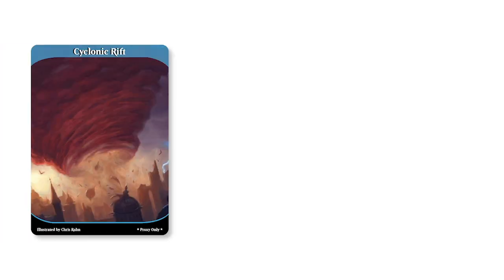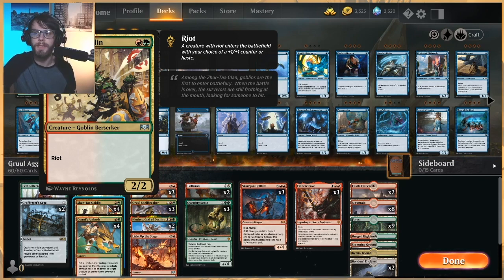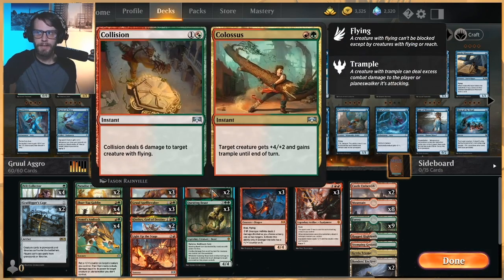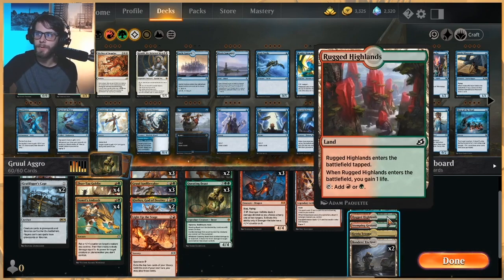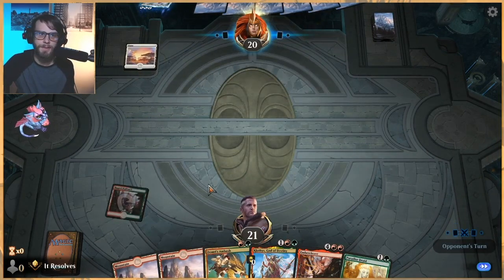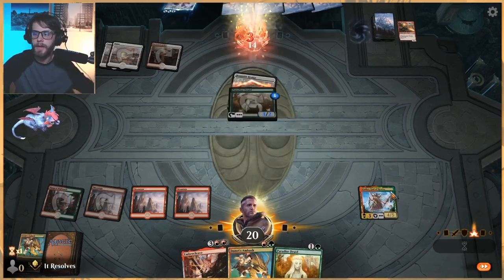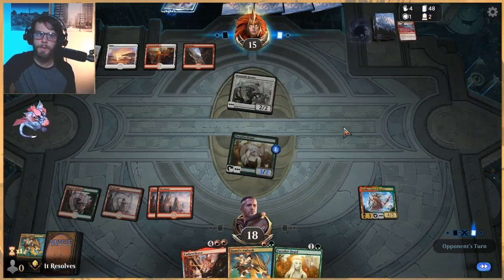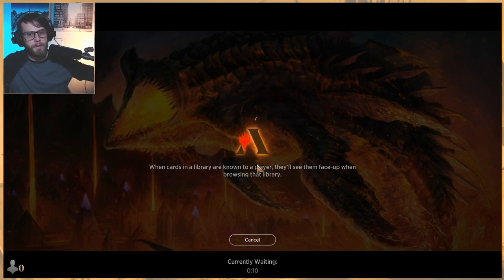MTG Arena | Ikoria Standard | Gruul Aggro #1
Time to test out a very teched-out version of Gruul Aggro! Last time we tried this deck was before Ikoria dropped. Now that it's out, let's see how it does!

Deck
3 Questing Beast (ELD) 171
1 Ketria Triome (IKO) 250
2 Paradise Druid (WAR) 171
2 Castle Embereth (ELD) 239
2 Klothys, God of Destiny (THB) 220
4 Domri's Ambush (WAR) 192
3 Bonecrusher Giant (ELD) 115
1 Light Up the Stage (RNA) 107
2 Collision // Colossus (RNA) 223
2 Bonders' Enclave (IKO) 245
2 Grafdigger's Cage (M20) 227
3 Embercleave (ELD) 120
3 Skarrgan Hellkite (RNA) 114
1 Rugged Highlands (IKO) 252
1 Stomping Ground (RNA) 259
4 Zhur-Taa Goblin (RNA) 215
8 Mountain (IKO) 269
9 Forest (IKO) 272
3 Gruul Spellbreaker (RNA) 179
4 Pelt Collector (GRN) 141